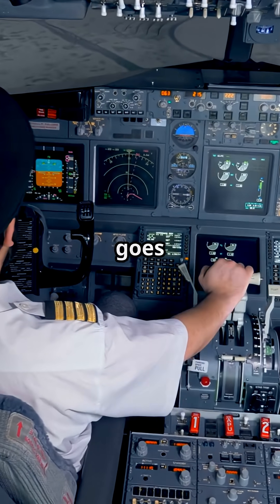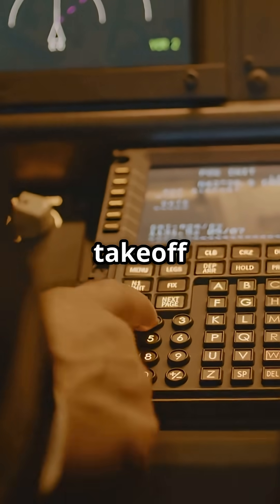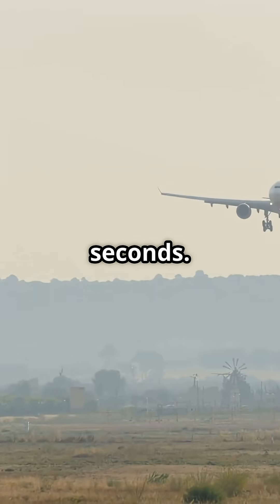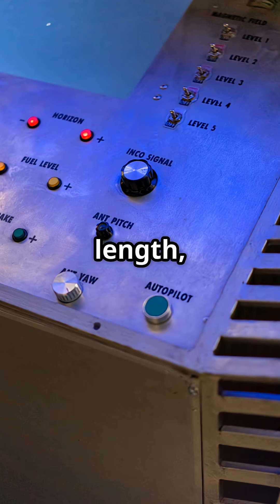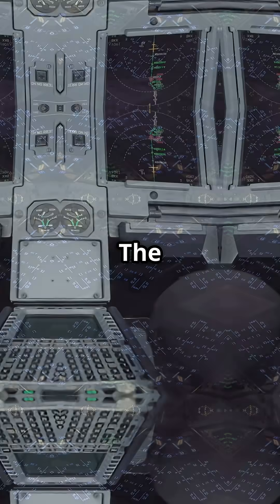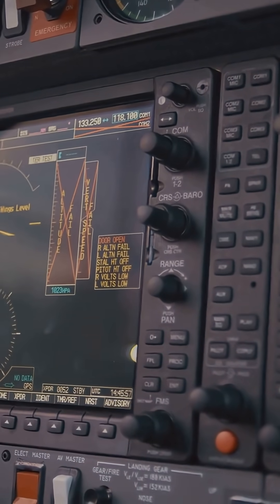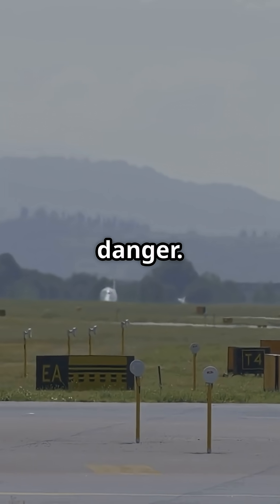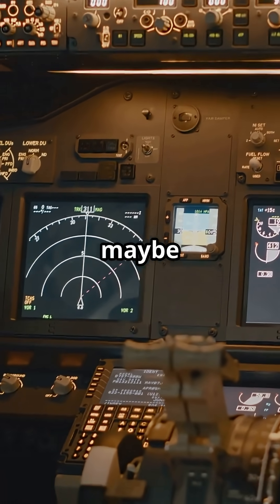Why Jet Brakes Hit Harder Than Any Pilot Ever Could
Jet Braking at Its Ruthless Best
When a jet rejects takeoff, there’s no hesitation — the autobrake system slams into action faster than any pilot ever could. From RTO logic to landing modes, these automated brakes are designed to hit maximum stopping power instantly, bringing hundreds of tonnes of aircraft to a standstill in seconds. It’s one of aviation’s most unforgiving but lifesaving systems.